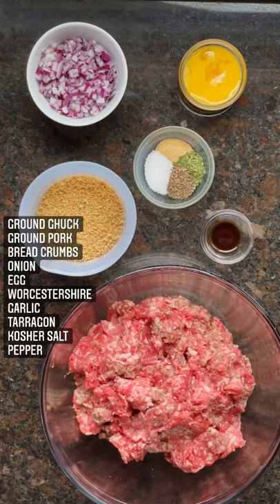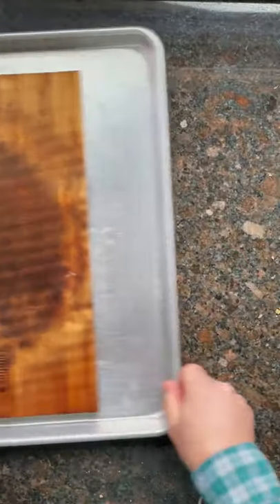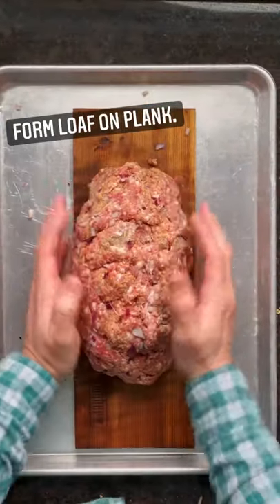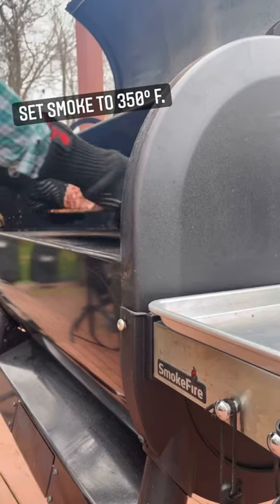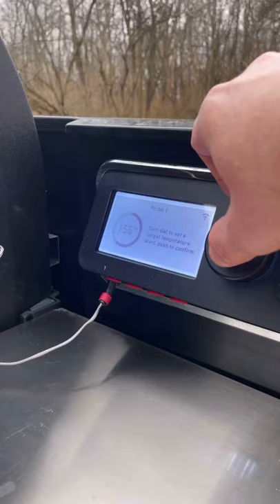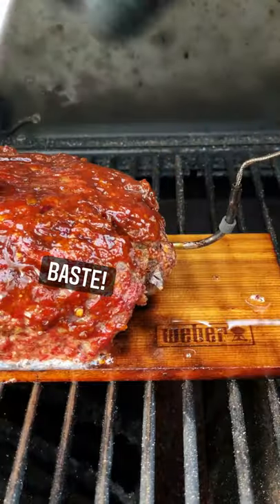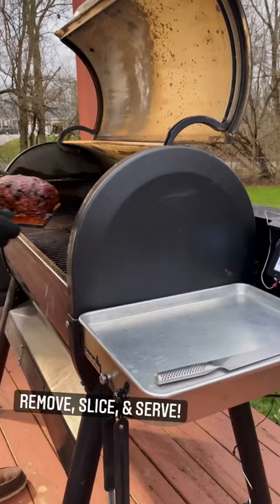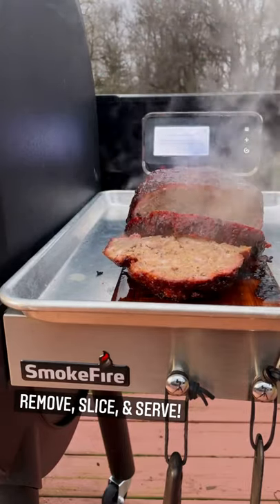Planked Meatloaf Recipe | Weber Grills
In today's video we are showing off how to make Planked Meatloaf on the Weber SmokeFire Wood Pellet Grill. This will hands down be the best thing you've ever eaten off of a plank.